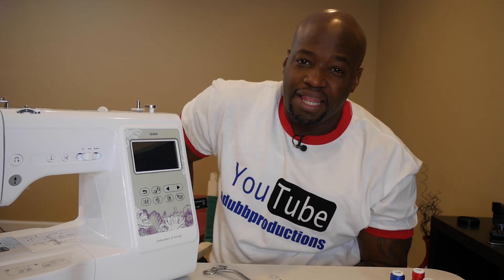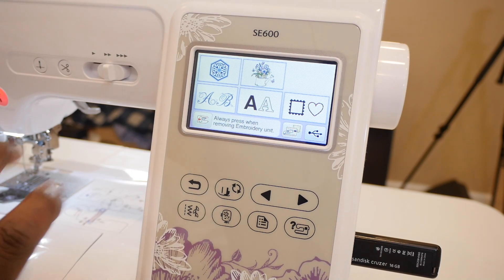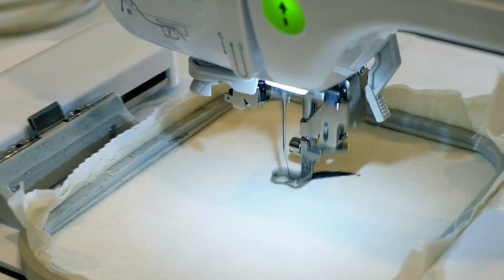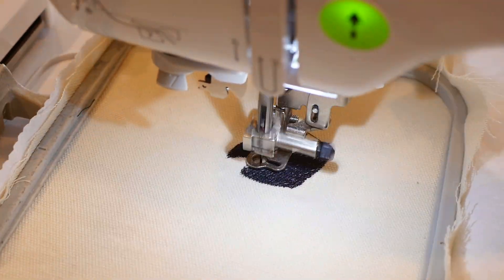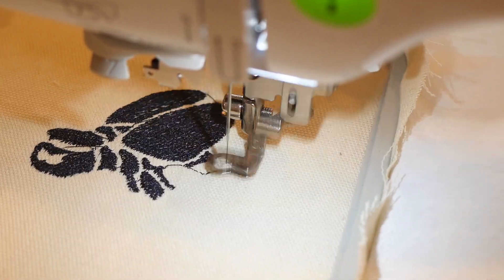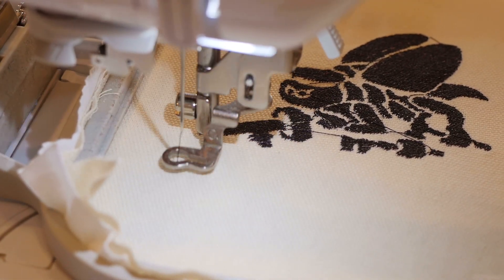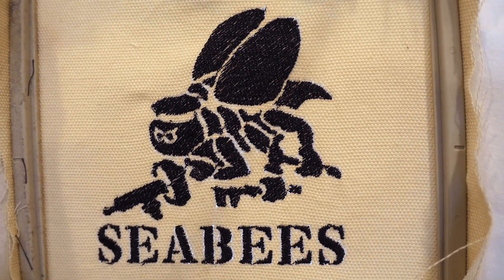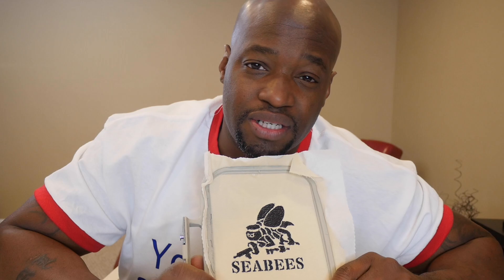SeaBees Embroidery Design on Brother SE600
In this video I start creating a SeaBees Embroidery Design on Brother SE600.  Tell me what to change and add to this design so we can make it look better.  Comment and give me instructions on what to do.

Brother SE 600 Sewing and Embroidery Machine